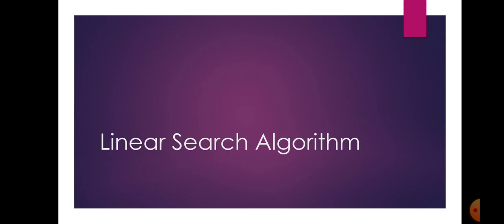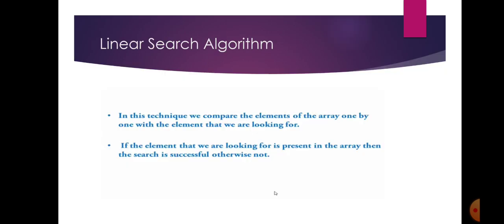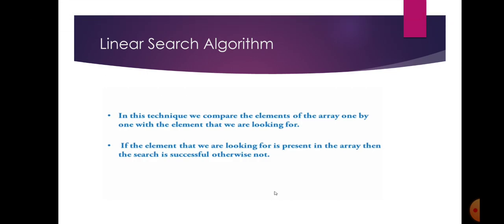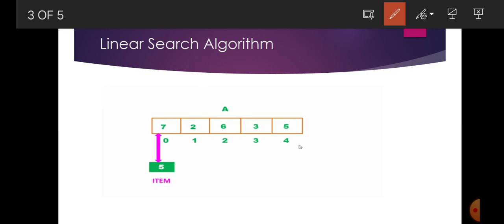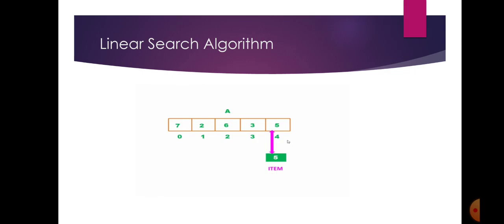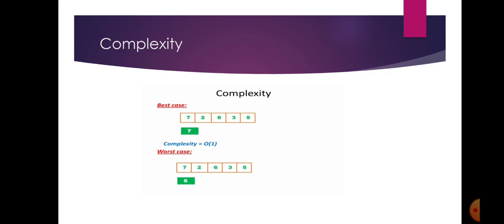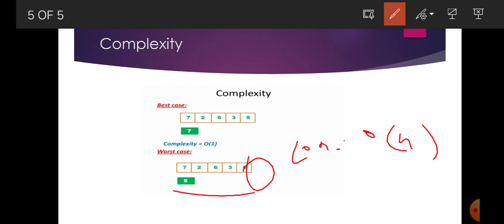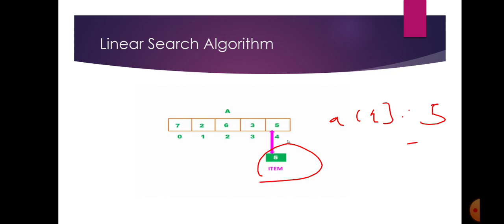Linear Search Algorithm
# Data Structures#CS8391#Unit 5